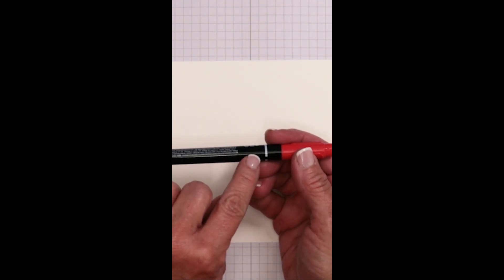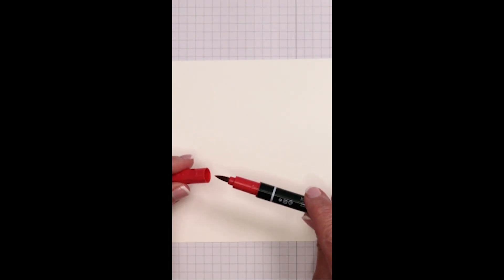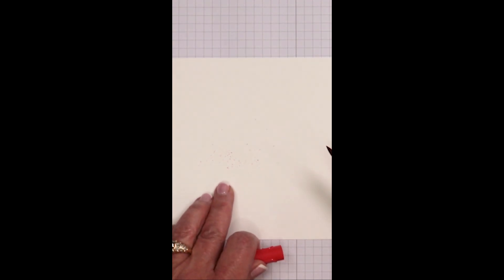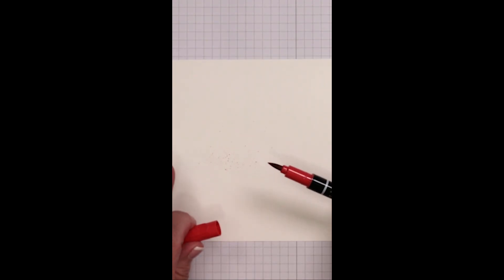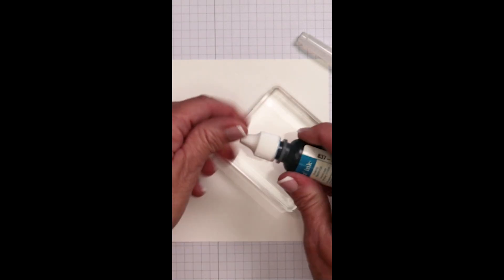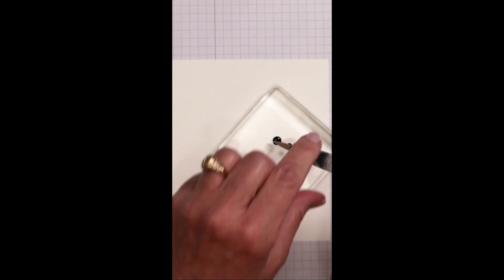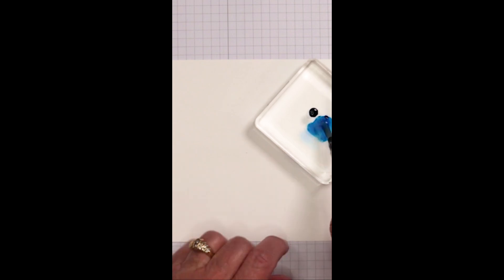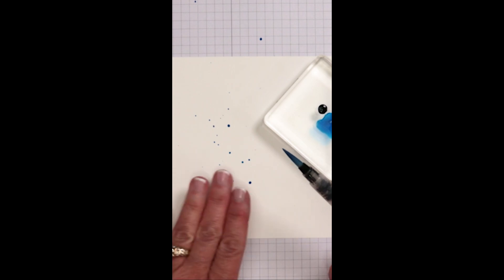The Coolest Crafting Technique to Step Up Your Handmade Cards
This crafting technique is so fun! With just a few stamping supplies you can step up your handmade cards in seconds.